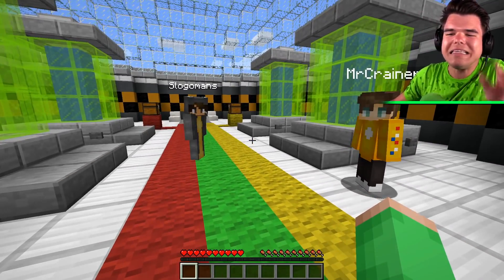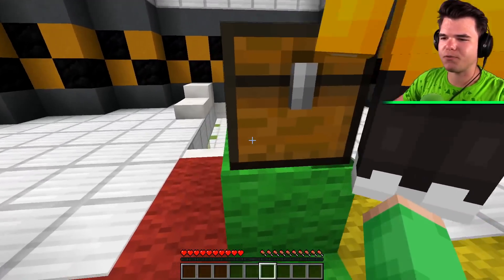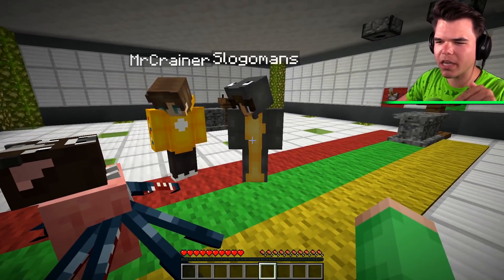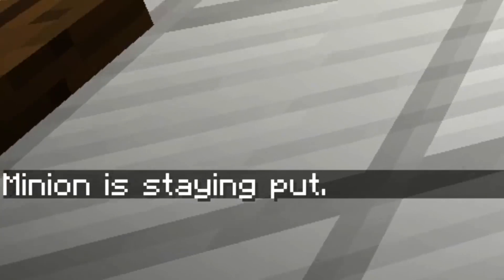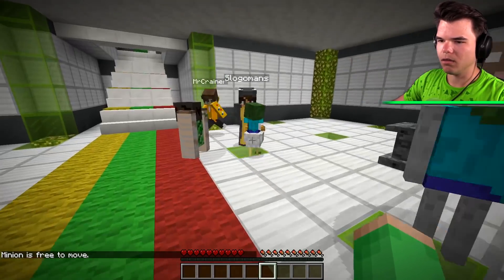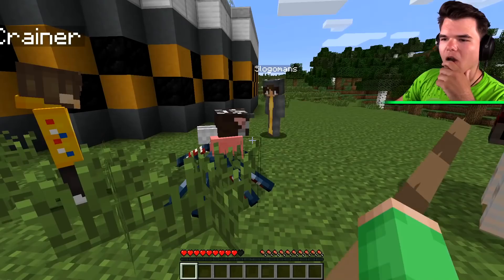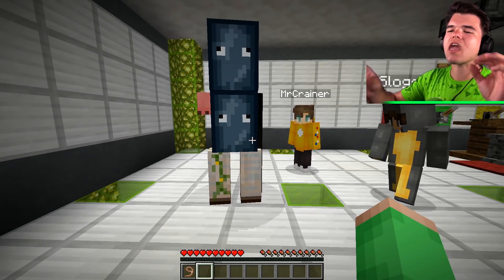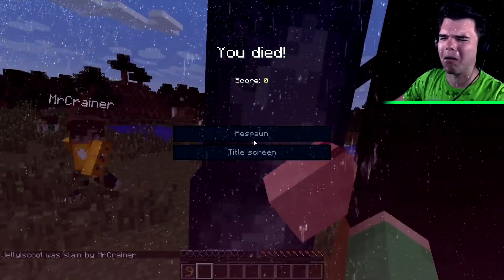We CREATED NEW MOBS In MINECRAFT! (Scary)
🛒 MERCHANDISE!